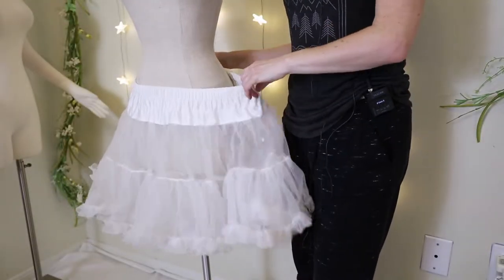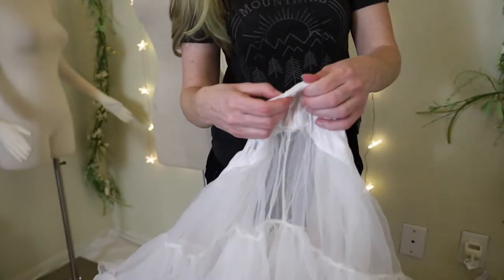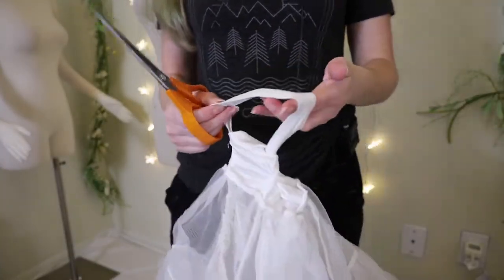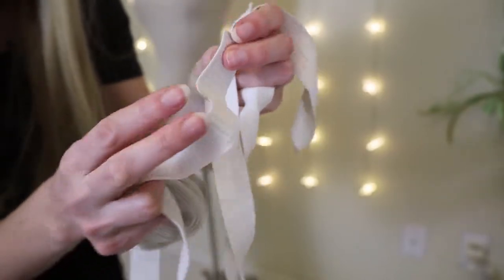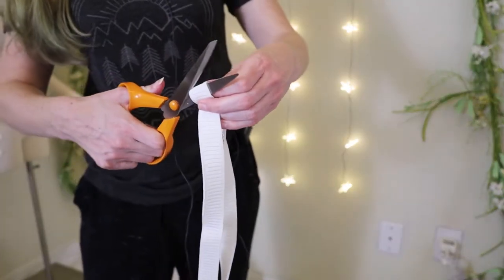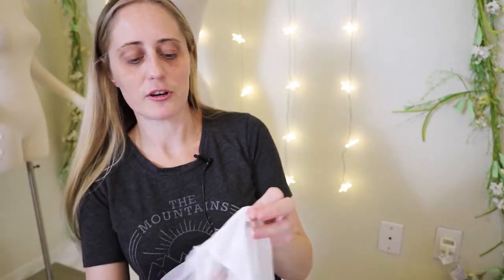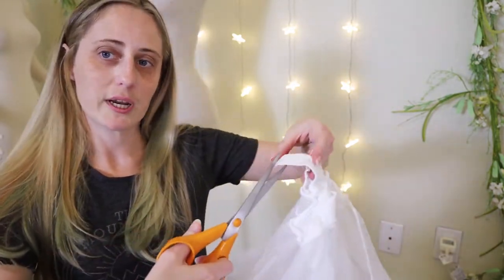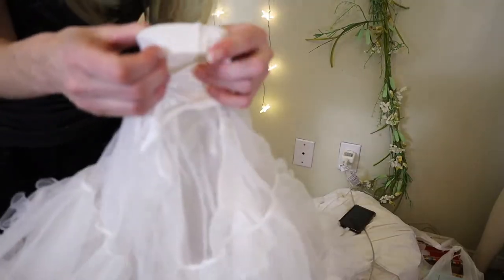How To Replace An Elastic Waistband || Sewing DIY Tutorial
Elastic waistband worn out, stretched out, or not performing to standard? Here is how to replace it with a fresh new one for a perfect fit!